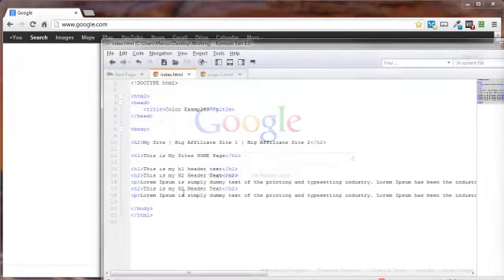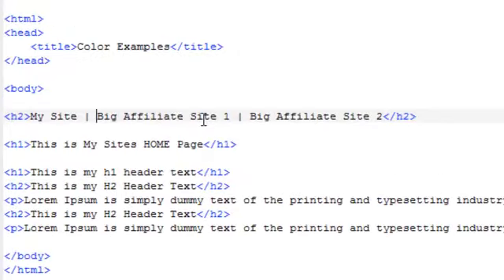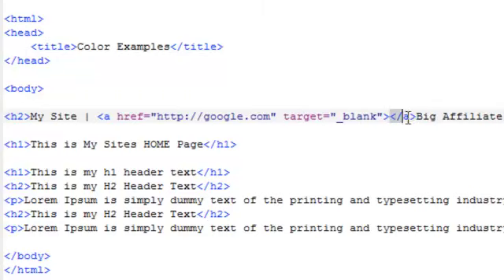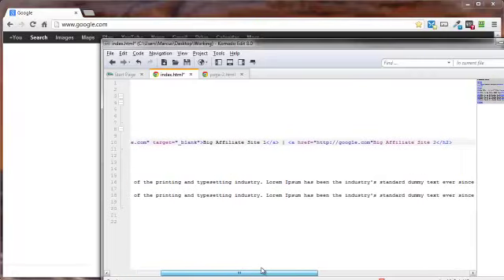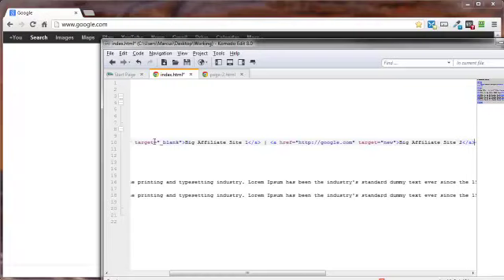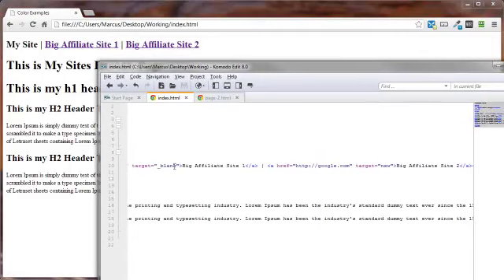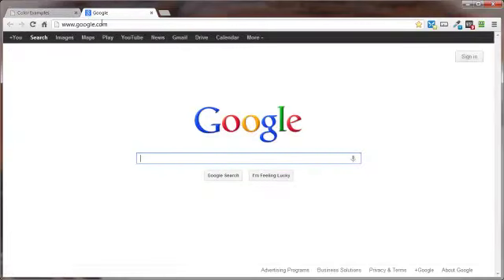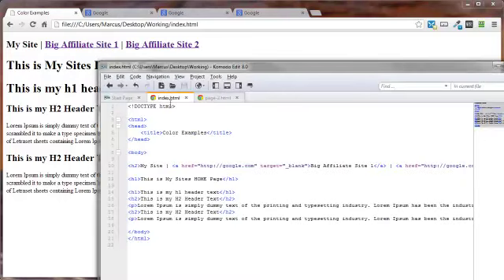8 HTML Link Targets